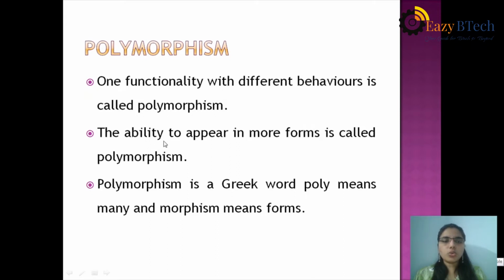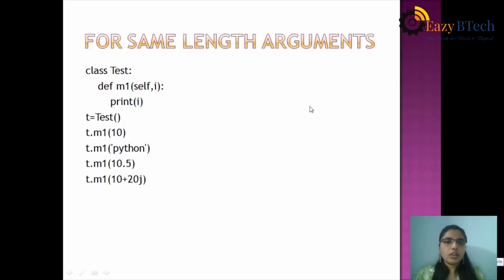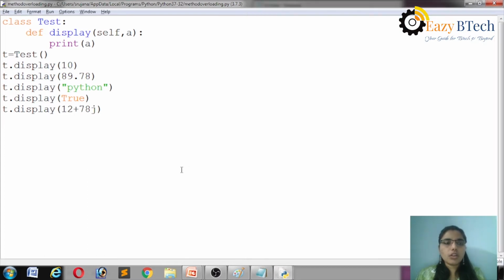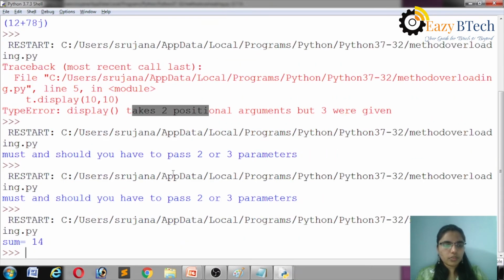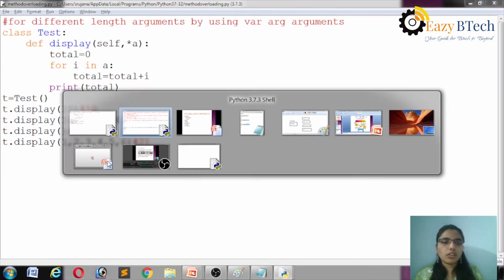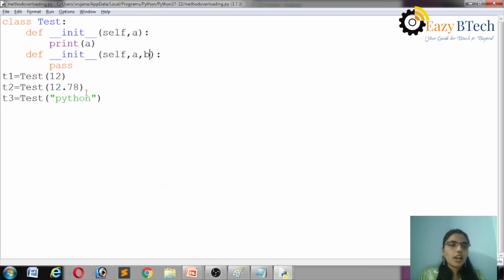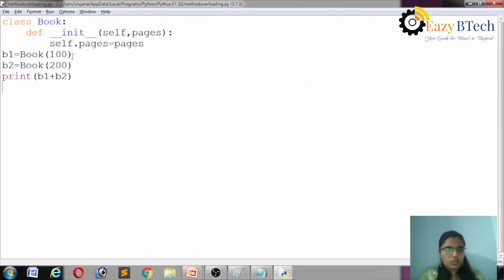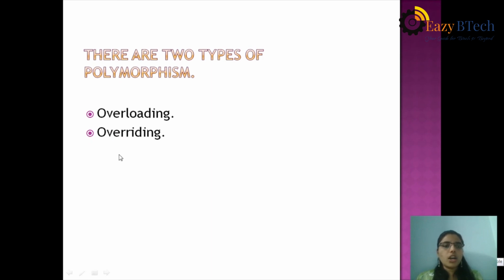InfyTQ Series from Eazy Btech || Polymorphism part 1 || Lecture- 29